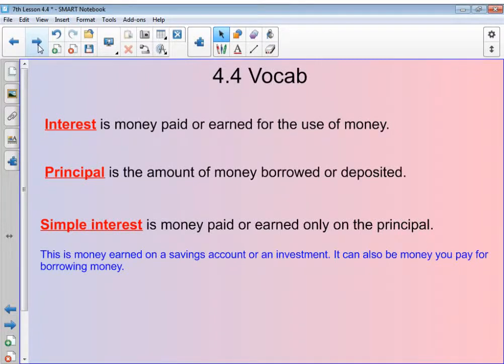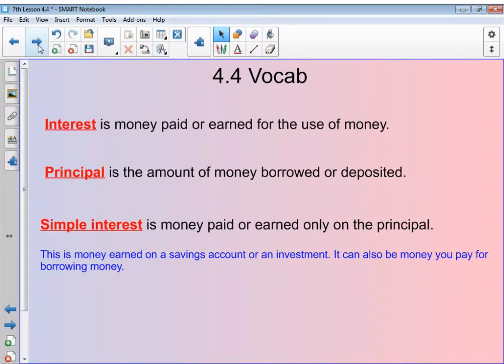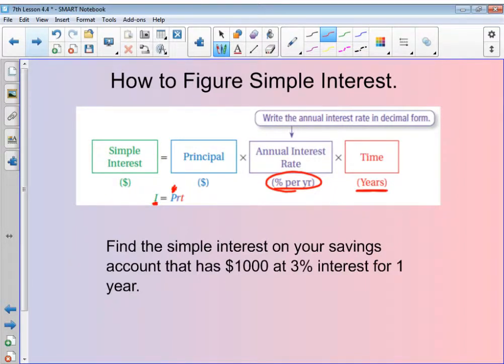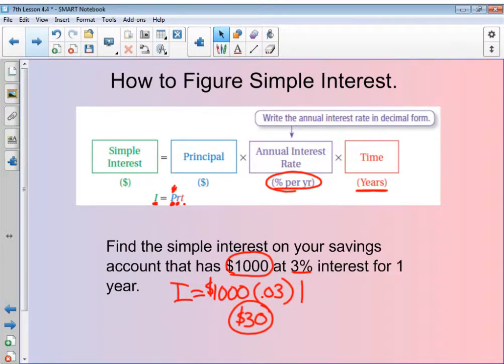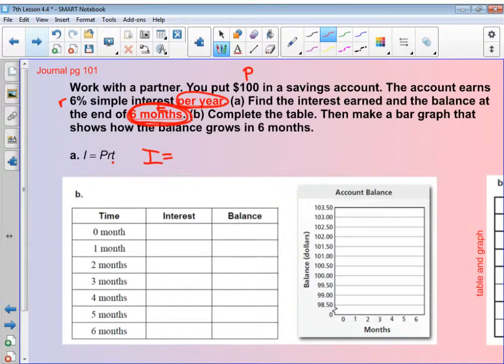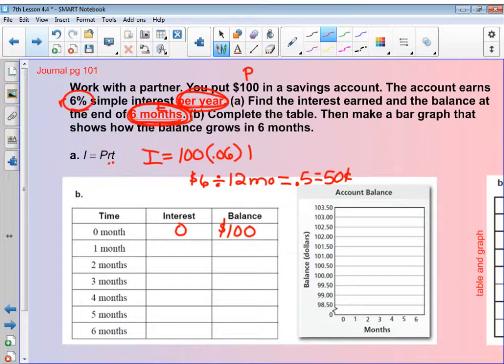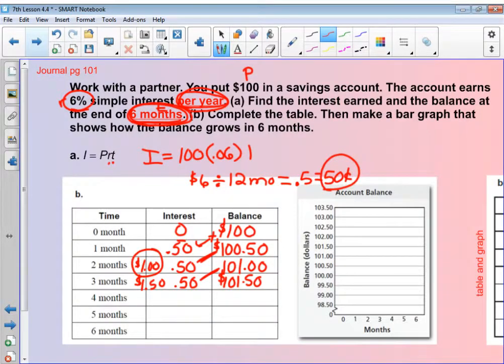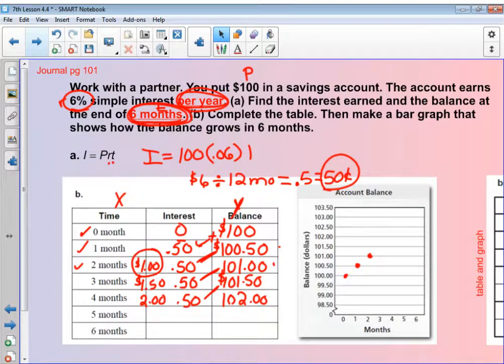7th 6.7 Activity Simple Interest Activity 1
In this activity you will be introduces to the simple interest formula.